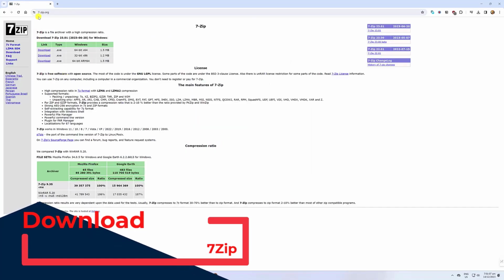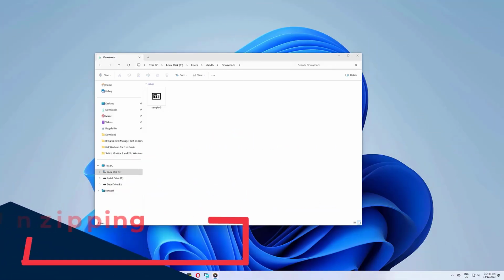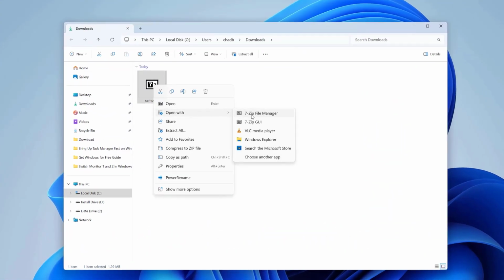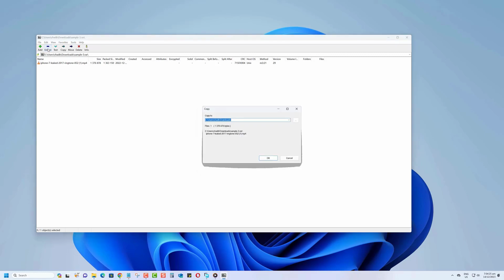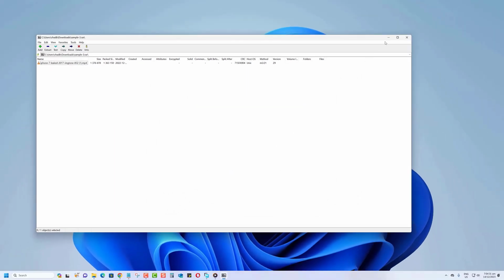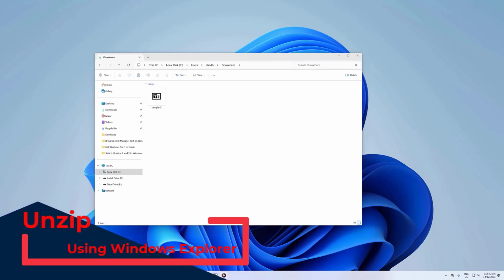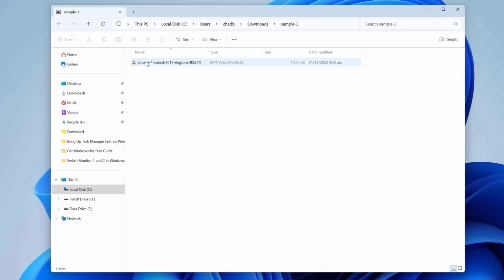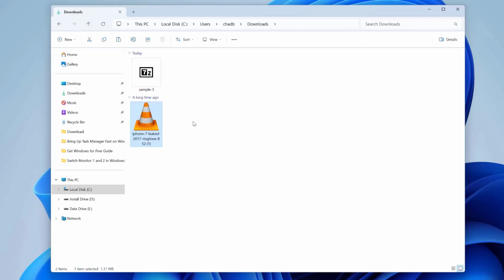Unzip RAR File on Windows Easy Tutorial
Welcome to our comprehensive tutorial on "Unzip RAR Files on Windows – Easy Tutorial"! If you've ever wondered how to effortlessly extract RAR files on an updated version of Windows 11, you're in the right place. In this step-by-step guide, we'll explore two efficient methods – using 7Zip and Windows Explorer – to make the process a breeze.

Topics Covered:

Using 7Zip: Learn how to download, install, and use 7Zip, a powerful and free tool that simplifies RAR file extraction. Follow along as we demonstrate the straightforward steps to unzip your files quickly and efficiently.

Windows Explorer Method: Dive into the built-in features of Windows 11 with our exploration of RAR file extraction using Windows Explorer. Discover the seamless integration and user-friendly interface that Windows provides for unzipping your files.

Follow our tutorial closely to ensure a smooth RAR file extraction process on your Windows 11 system. Whether you're a beginner or an experienced user, this guide has you covered!